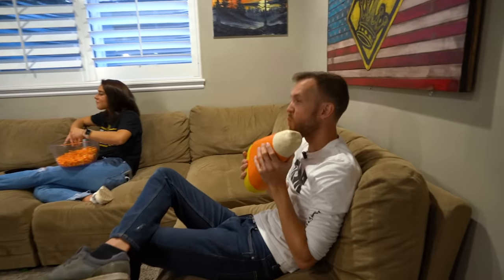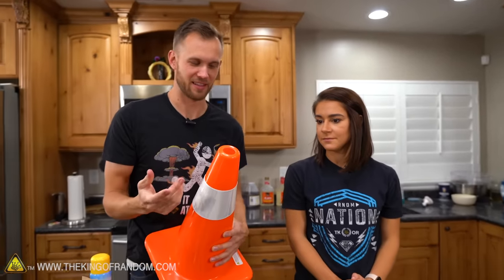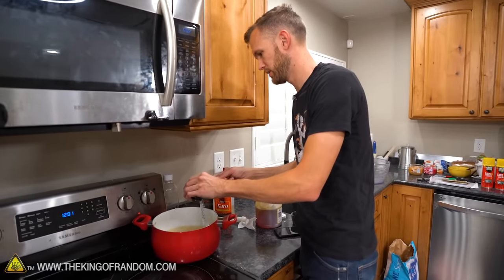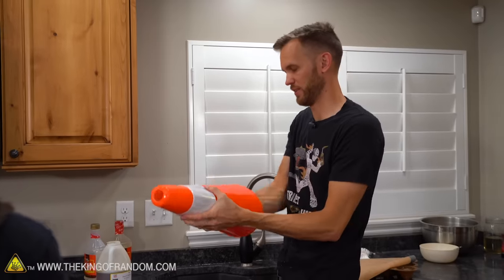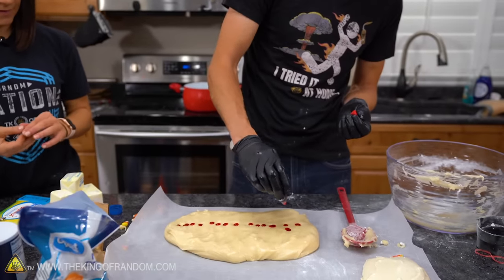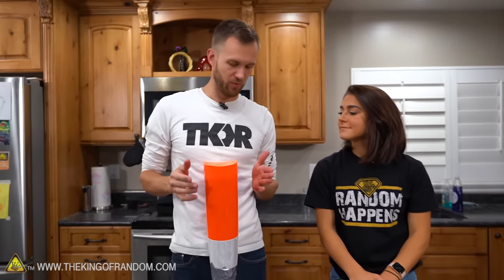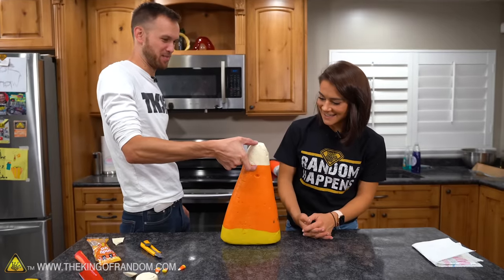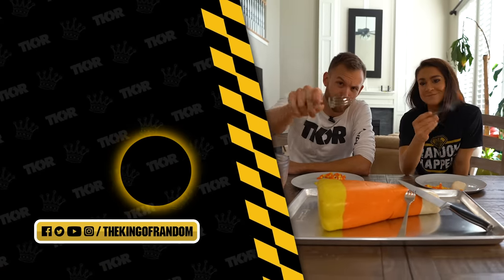Making a MONSTER Candy Corn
In today's video, we are creating a giant candy corn using sugar, butter, corn syrup, honey, and powdered sugar. How big can we make the candy corn??

Send Us Some Mail:
TKOR
63 East 11400 S # 198